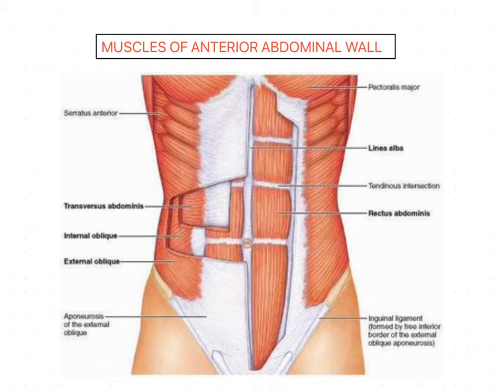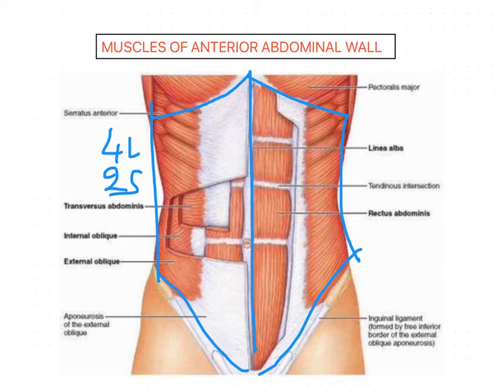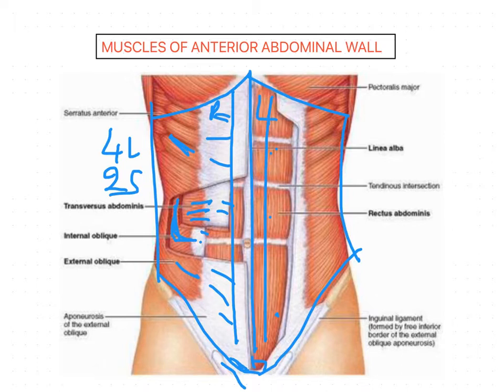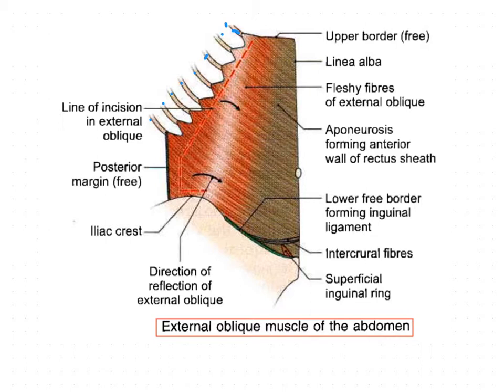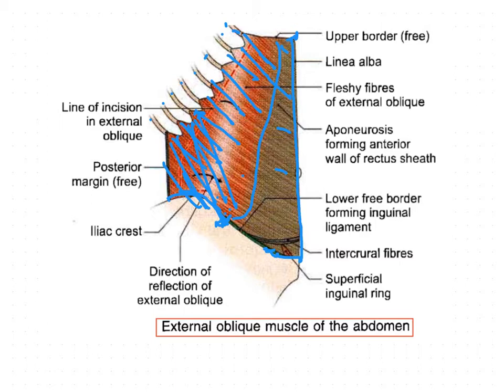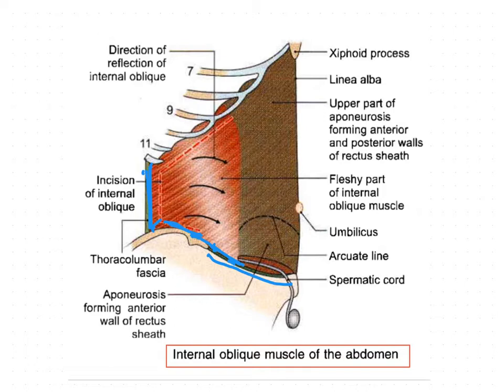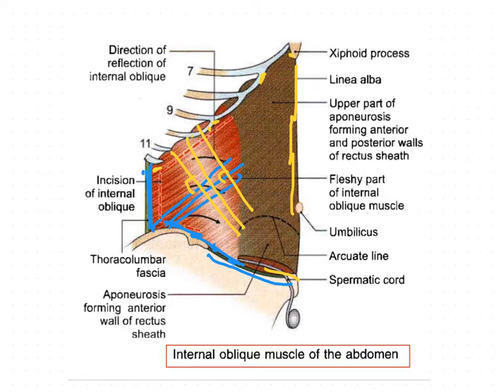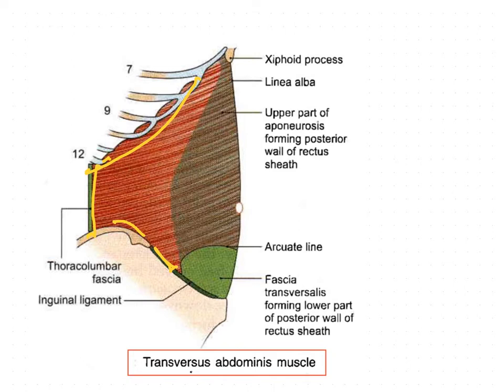Anterior Abdominal wall Part 4 ABDOMEN